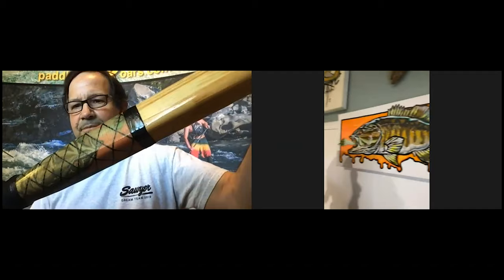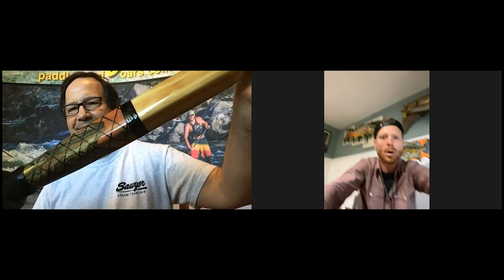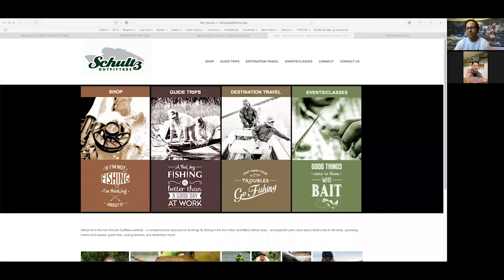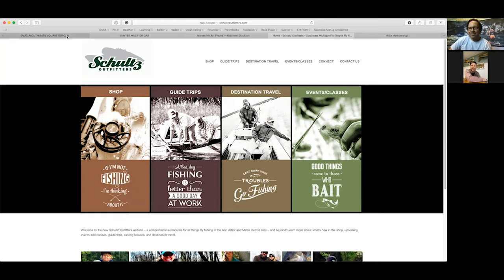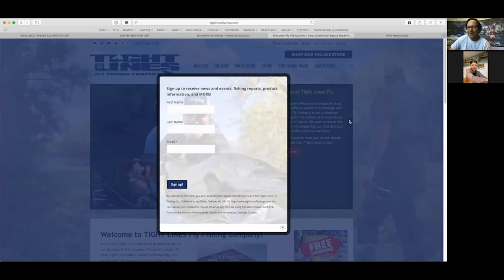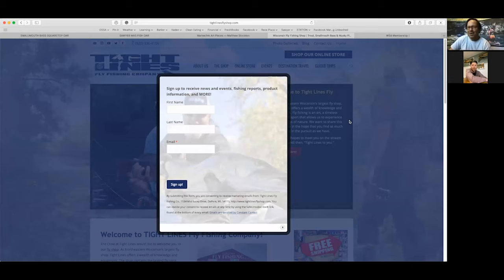Sawyer Paddles and Oars Live w Matt Stockton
A lively discussion of  Matt Stockton's artwork using bold colors and spontaneous lines to create paintings and drawings, while capturing the bright colorations of the brute chunky smallmouth. With his unique graffiti style,  While tying in Matt's roots with his "fine art" background from Western Michigan University, he creates artwork that offers an urban graffiti style combined with his love of fish. Proceeds from the Artisan Series oars benefit fisheries conservation groups like the Smallmouth Alliance.